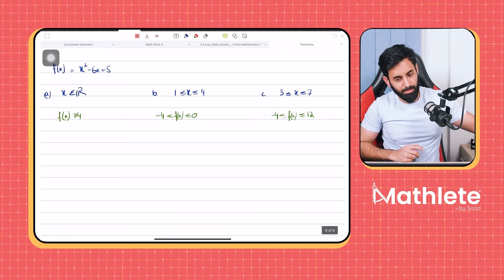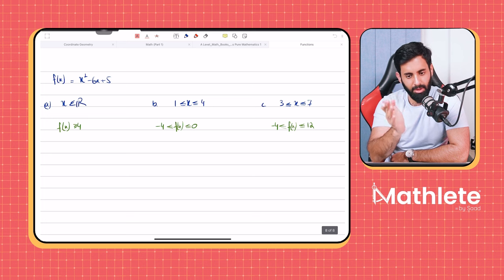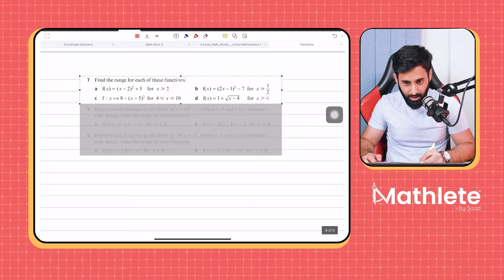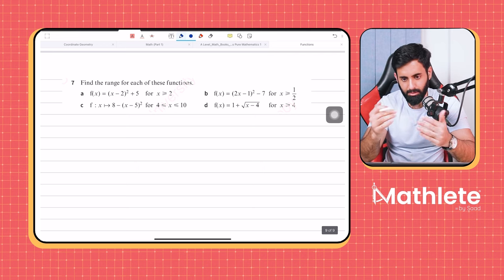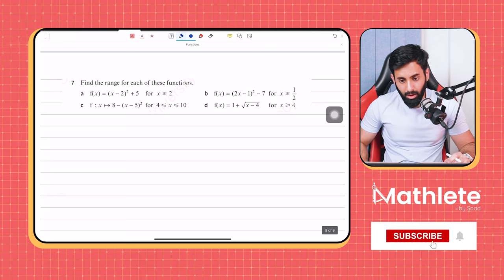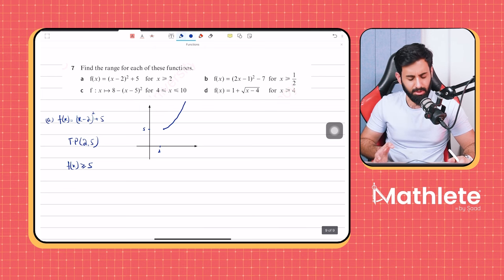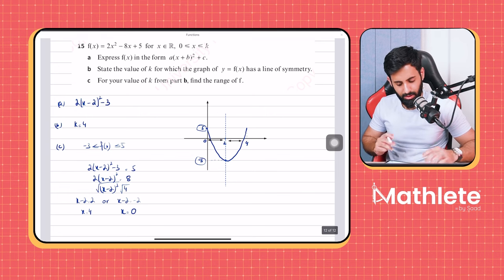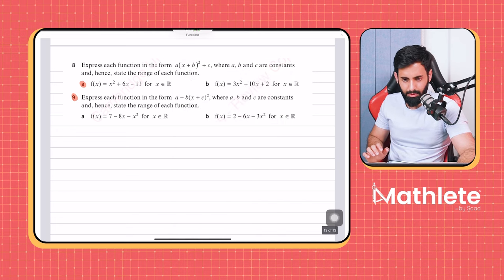A Level Math P1 - Functions - Domain and Range Continued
In this video we will be learning more about Domain and Range.

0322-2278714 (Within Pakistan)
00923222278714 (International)